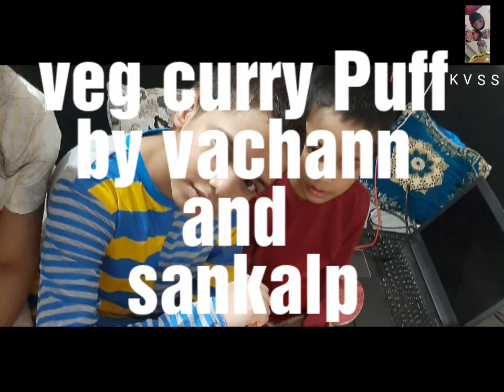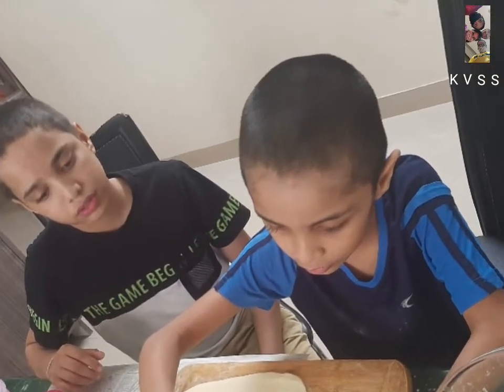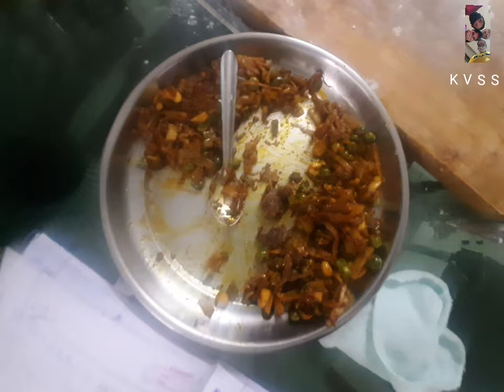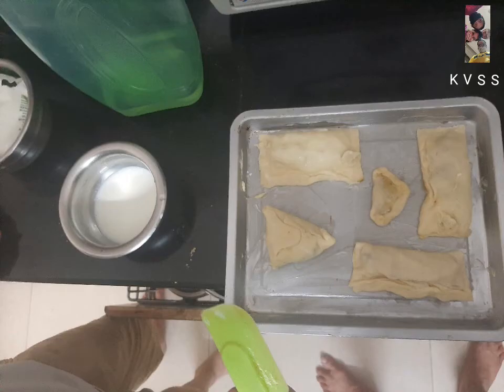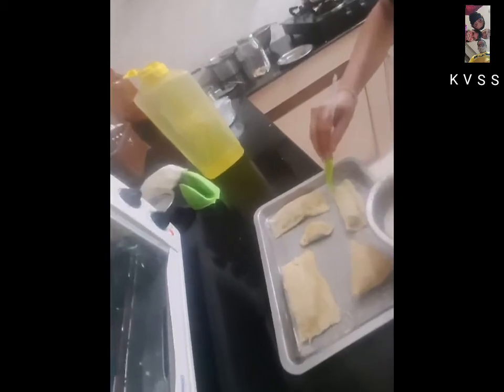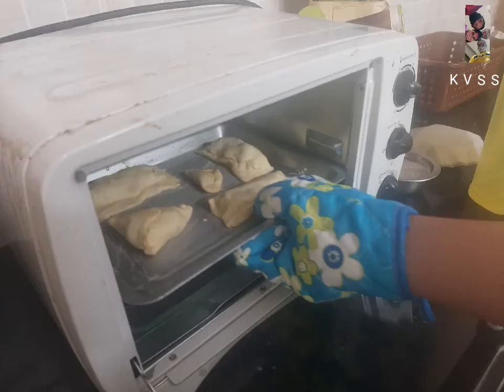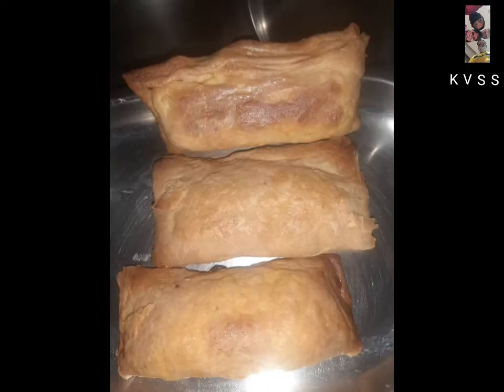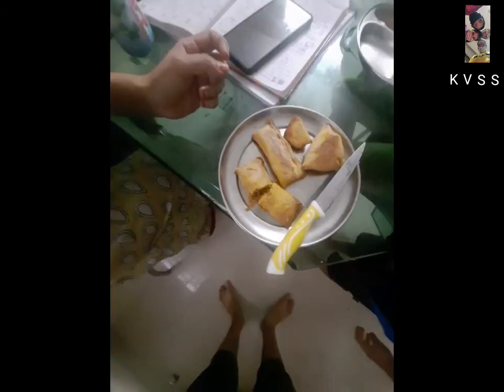VegCurryPuff Recipe Veg-Puffs recipe by vachann and sankalp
krishna vachann and Siva sankalp made curry Puff at home